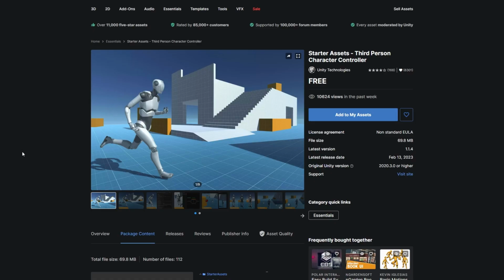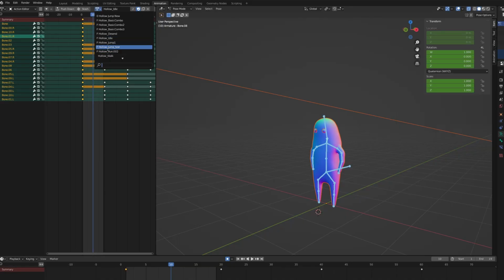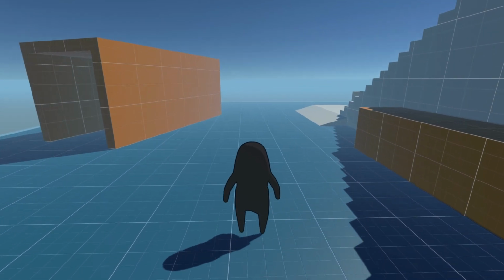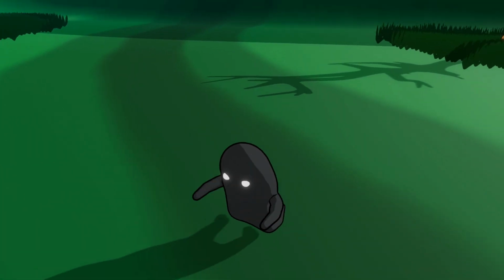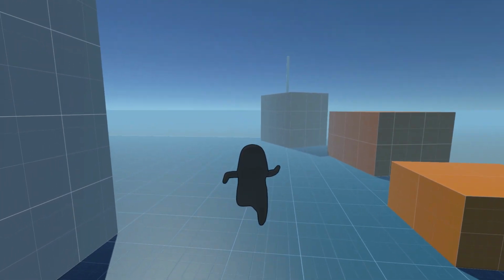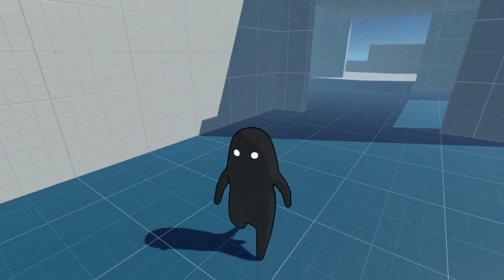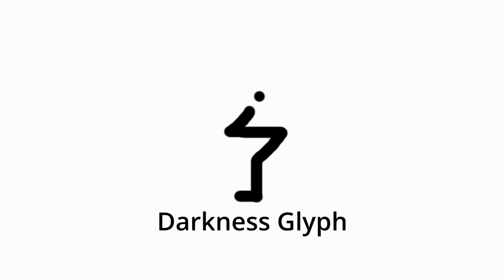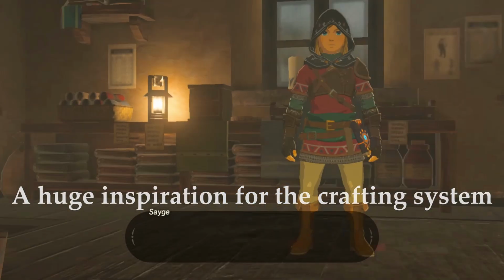Player Movement & The Gameplay Loop | Hollow Runes Devlog #1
⚫Video Description:
Welcome to the development of my 3D Action RPG Hollow Runes. This is a game inspired by Zelda, Shadow of the Colossus, Okami, and many more. The game development roadmap for this indie game will include all manner of different ways I tackle this dream project of mine. It's very much a passion devlog first and foremost, and I use Unity and Blender primarily for my toolset. If you like my content, consider leaving a like as well as subscribing and clicking the bell to continue following the process of my game development, and even contribute to my game when I post polls! Cheers and see you soon. :)
In this devlog I discuss the animation tweaks I did to the player character,  player movement, as well as giving a brief overview of the gameplay loop you can expect to see in the game.

00:00 Intro
01:24 Adding Test Scene
02:19 Player Movement
04:59 Gameplay Loop
07:03 Outro